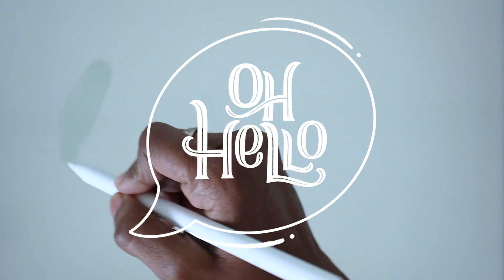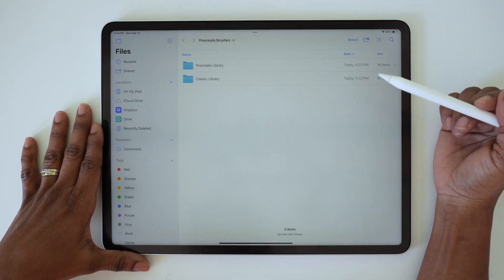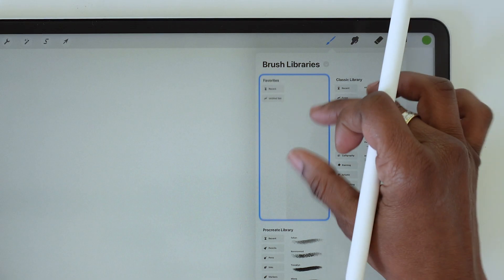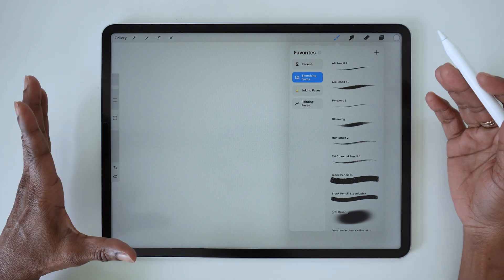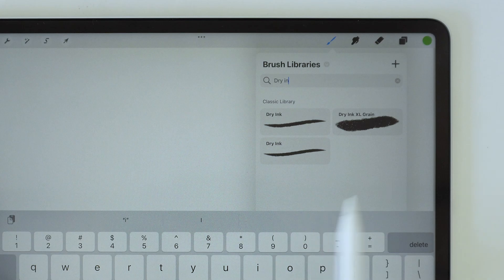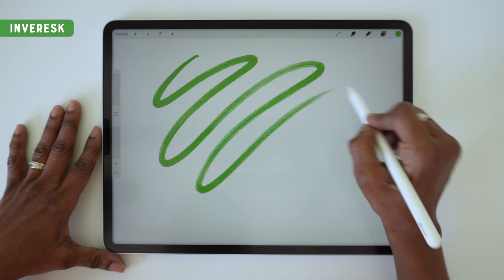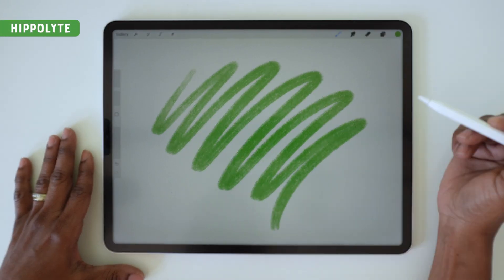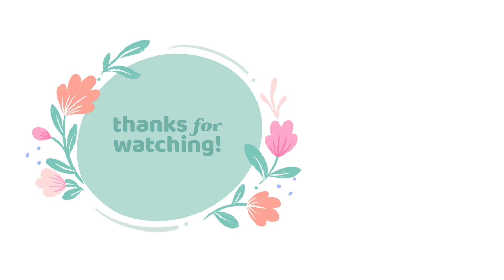New Procreate Update! Version 5.4 Brush Library Tour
The new Procreate update is finally here! Let's take a quick tour of the brand new brush library.

✍️ THE DRAWING  TOOLS I'M USING:
Tablet: 2021 iPad Pro (12.9" M1 Chip, 1TB of storage)
Stylus: Apple Pencil 2nd Gen
Screen Protector: Paperlike
Drawing App: Procreate

Timestamps:
00:00 Intro
00:26 How to Update to Version 5.4
02:12 The New Brush Library Setup
03:40 How to Create a New Library
04:01 How to Change the Brush Set Icon
04:36 How to Add or Move Brushes
06:29 Organizing Libraries
07:03 New Search Feature
08:19 A Quick Brush Set Tour